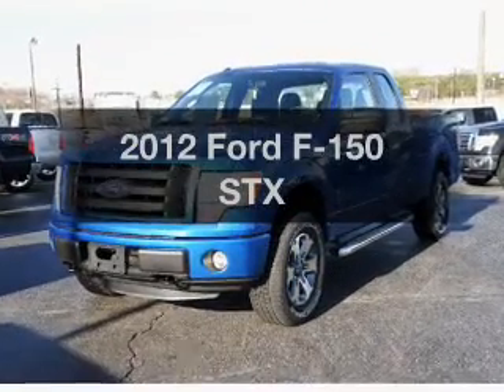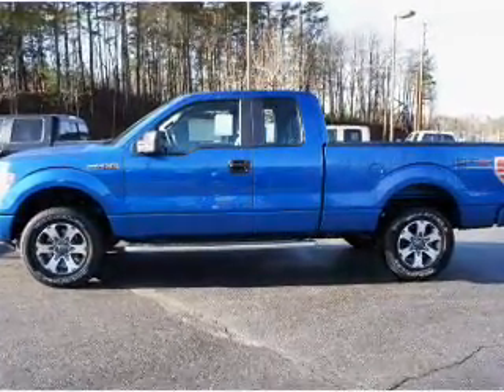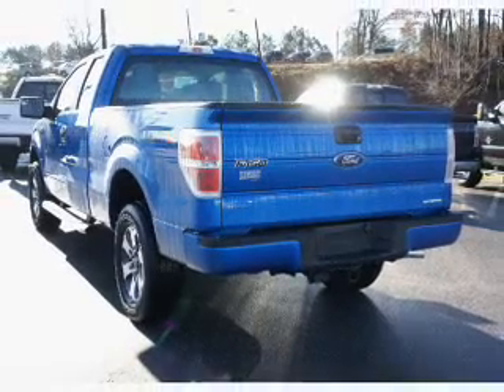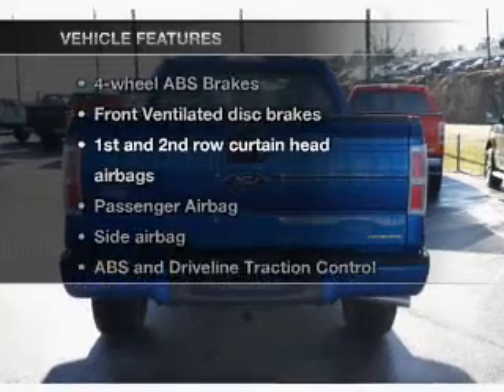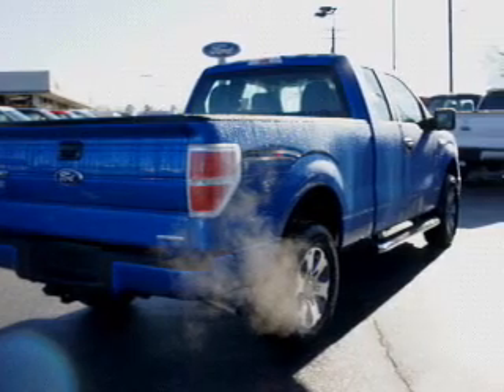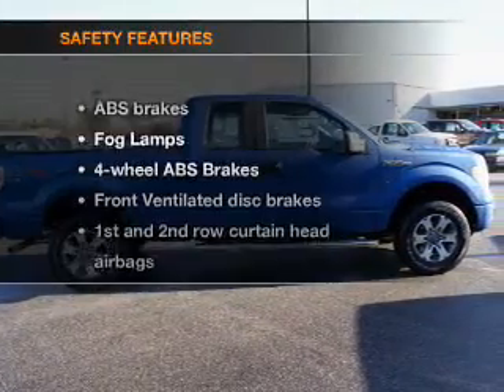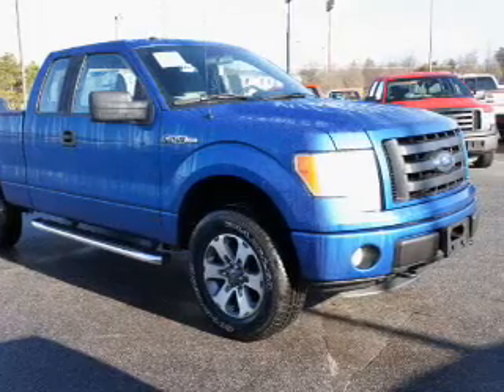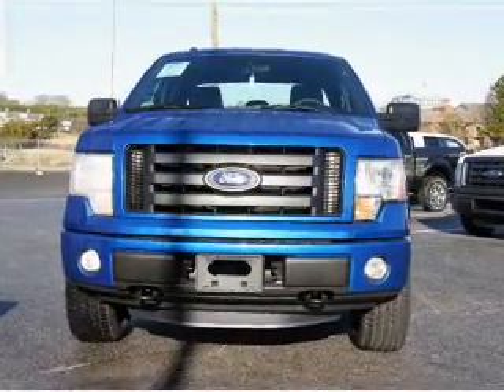2012 Ford F-150 - Hickory NC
Phone:
Year: 2012
Make: Ford
Model: F-150
Trim: STX
Engine: 5.0 liter 8 cylinder 32 valve
Transmission: 6-Speed Automatic
Color: Blue Flame Metallic
Mileage: 3
Address:
1241 Highway 70 East